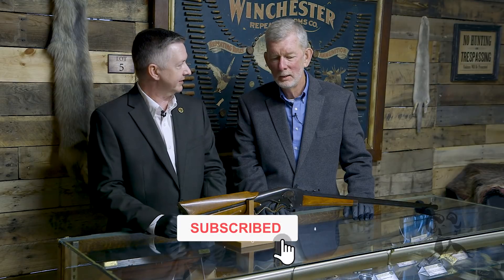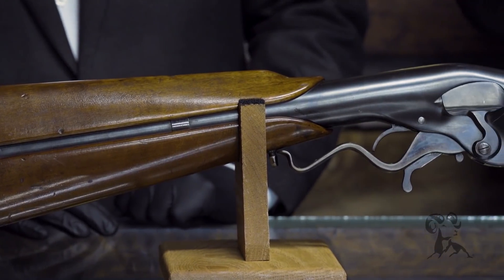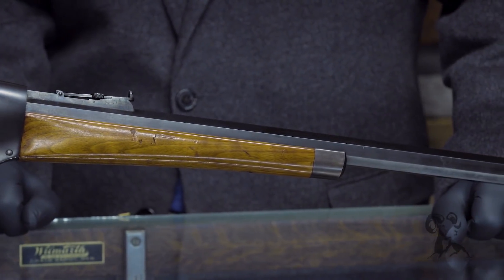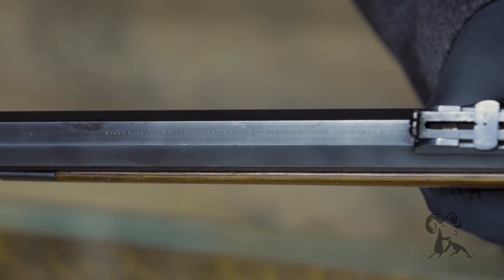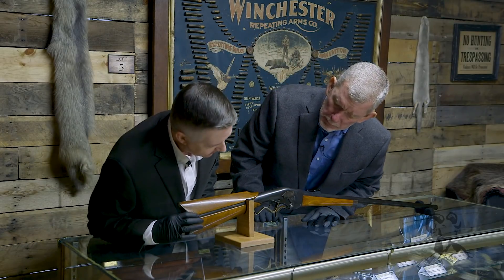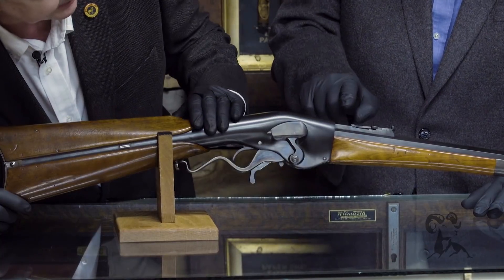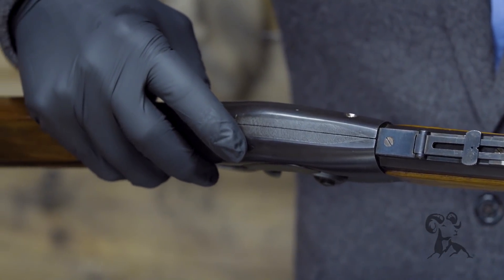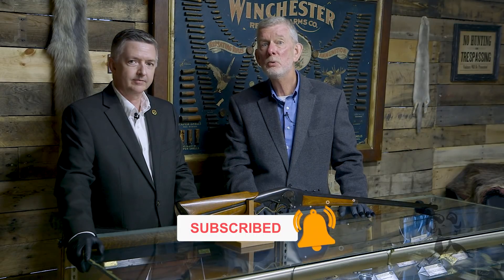From the Vault: Evans Repeating Rifle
Think the high-capacity magazine is a recent invention? Think again! On their most recent visit to Rock Island Auctions, Brownells Gun Techs Keith Ford and Steve Ostrem found this example of the Evans Repeating Rifle. The Evans shot its own unique .44 caliber cartridge, appropriately named the ".44 Evans," that had about as much oomph as a .44 Special. BUT it held 34 rounds in the even more unique helical tubular magazine that extended back through the buttstock. Actually, the stock is two pieces of wood attached to that mag tube! It's a lever-operated rifle, and inside the action works a lot like a Sharps rifle. Invented by a dentist from Maine, Dr. Warren Evans, about 15,000 repeaters were produced from 1873 through 1879. Evans originally tried to get military contracts for his rifle, which weren't forthcoming, so he went after the hunting market instead. For that, he developed a cartridge with more power, the .44 Evans Improved or .44 Evans New Model, which delivered ballistics close to a .44 Magnum. Once ammo went out of production in the 1920s, all Evans repeaters became wall hangers. The Rock Island gun is in superb, nearly pristine condition, right down to the vivid case-hardening colors. As odd as it is, the Evans Repeating Rifle may look familiar: it appeared in the movies "Tombstone" and "Crossfire Trail" - and you can "shoot" one in the video game "Red Dead Redemption." But 34 rounds? Makes the contemporary Henry and Winchester lever action rifles seem low-capacity. Truly a "rifle you can load on Sunday and shoot all MONTH!"